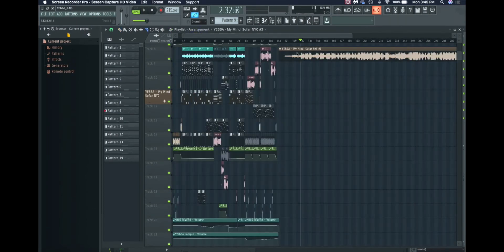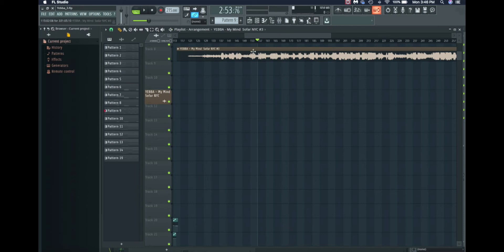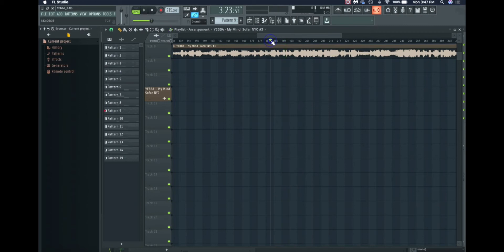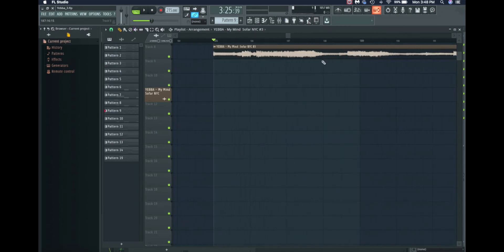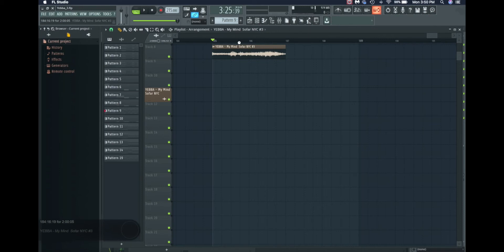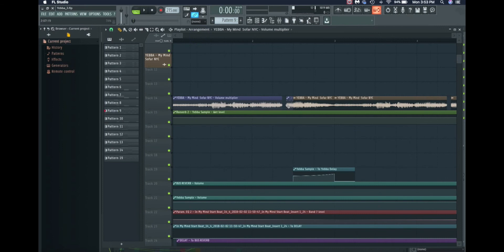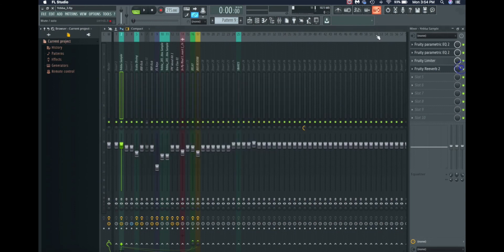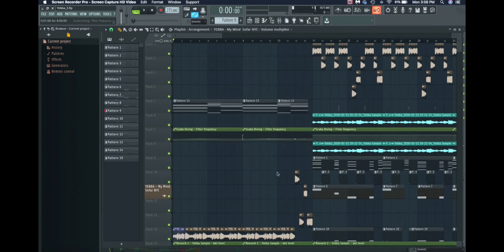How to Make a GOOD Vocal Sample in FL Studio 12 (Tutorial #2)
I'm going to show you how to make a good vocal sample in FL Studio 12 using YEBBA's "My Mind" as a sample. In dropping "Broken Walls" I wanted to open up the ability to teach you all some real life examples that would make a little more sense to you in your education with me here on my channel!